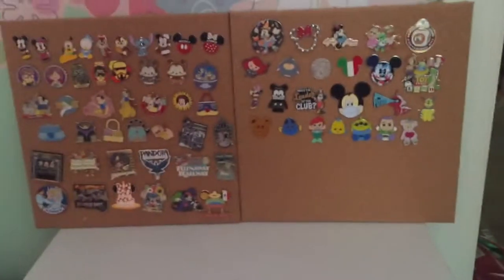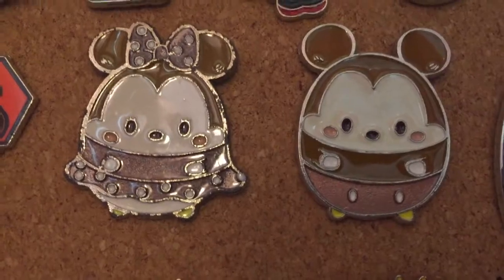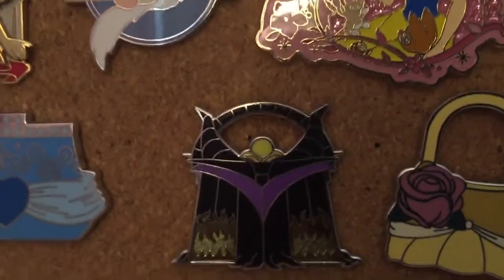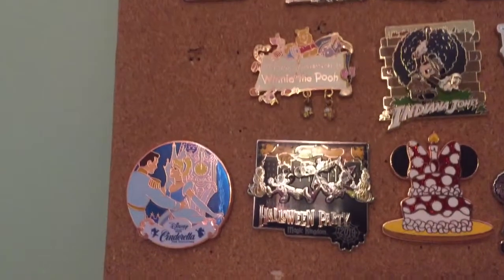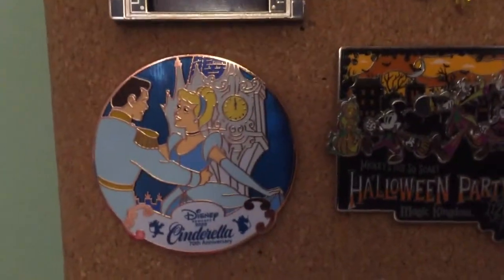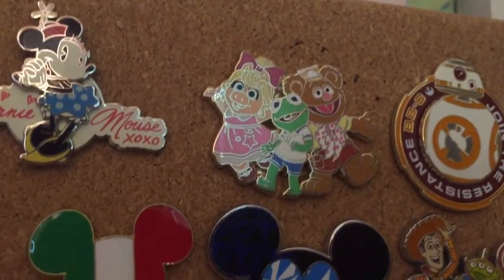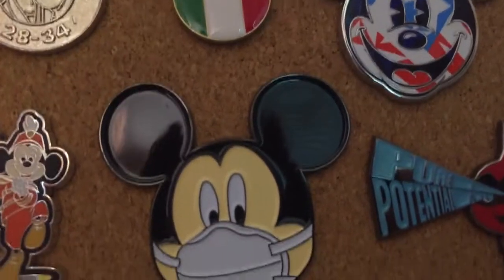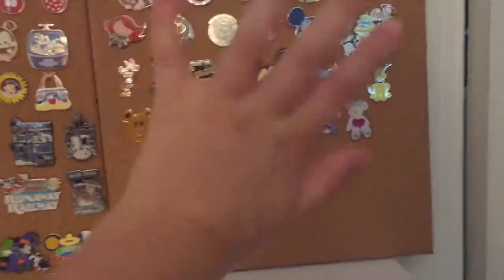Disney Pin Collection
All of my Disney pins